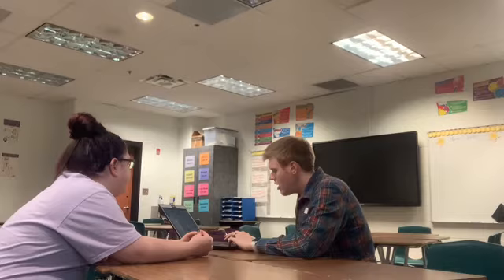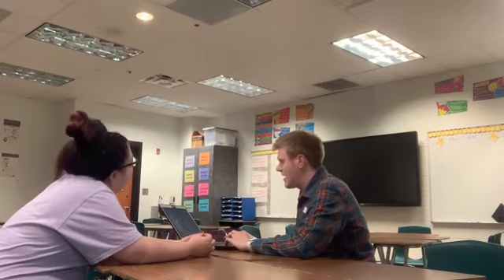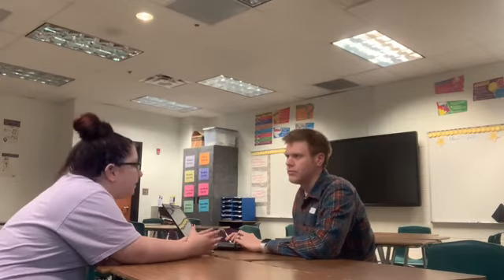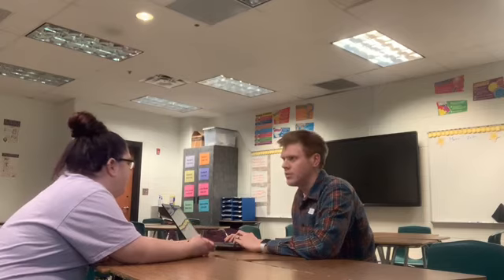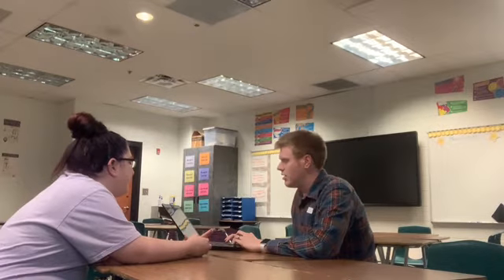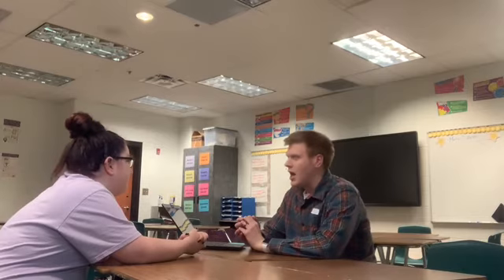Coaching Video 3 Improve